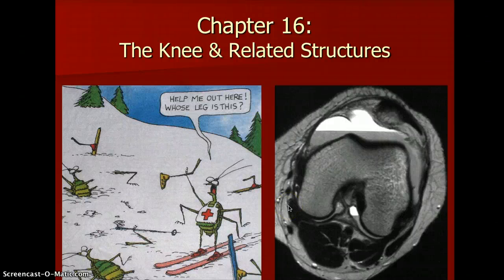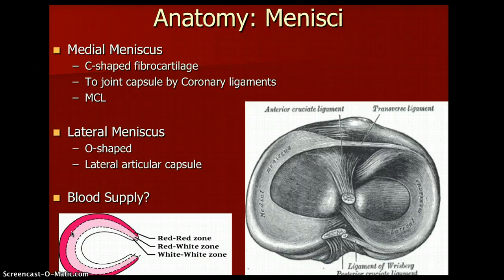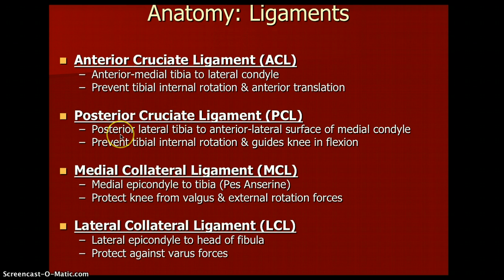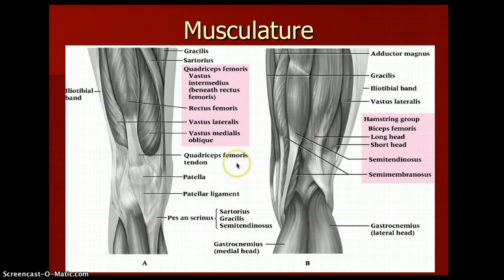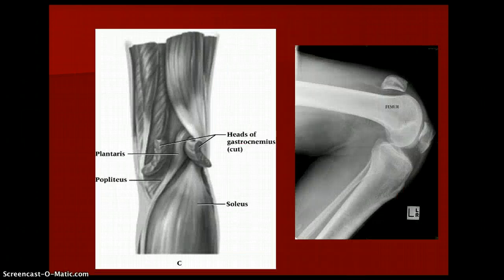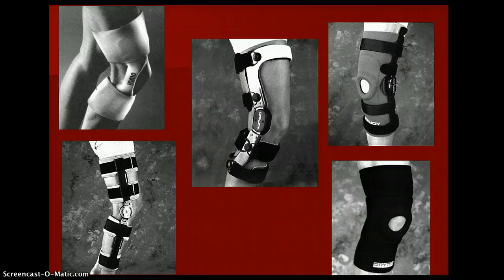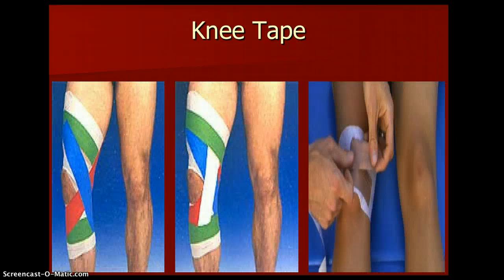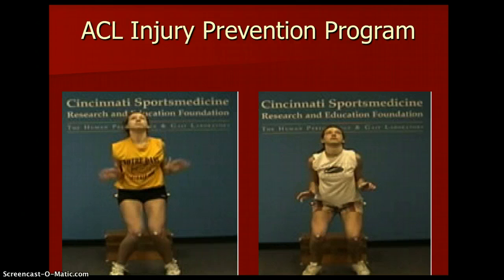The Knee Pt. 1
powerpoint lecture